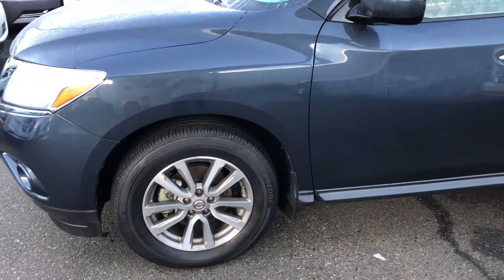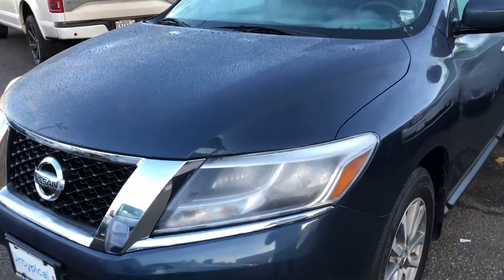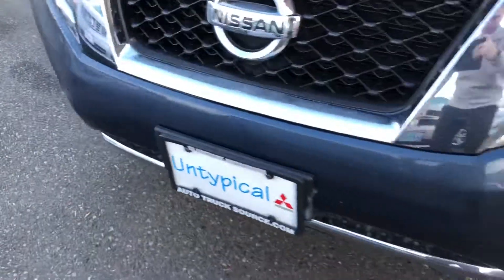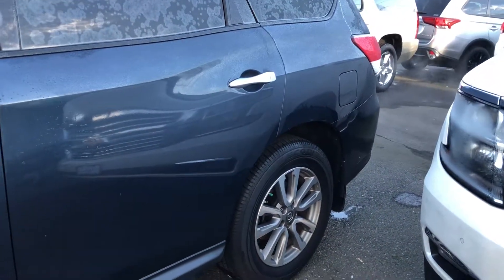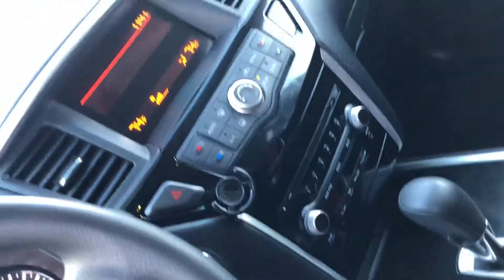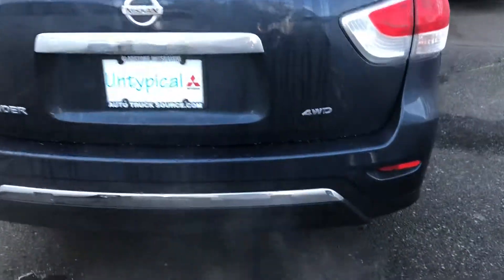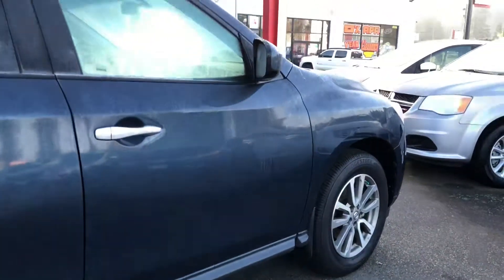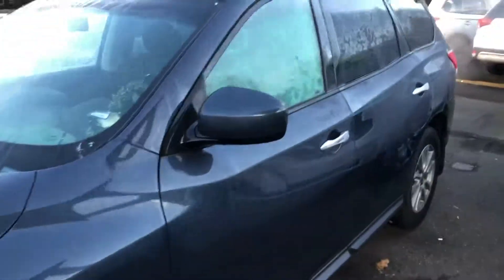2015 Nissan Pathfinder